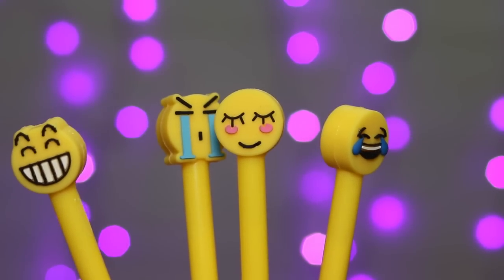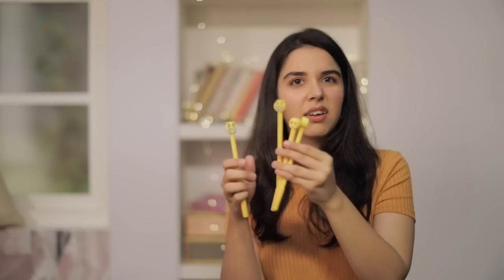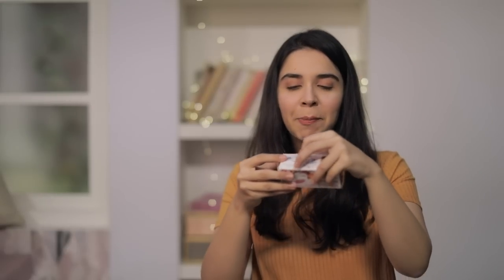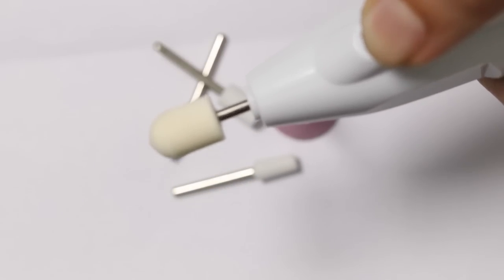$1 WISH APP STATIONERY HAUL - Online Shopping In India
I have been sooo eager to upload this! I know you have been too ;) Btw, when do you want the next stationery haul?

I know, I know! You wanna shop too ;) -

2pcs/set Colorful Feathers Kawaii Bookmarks Stickers Post it Memo Pad Sticky Notes Cute Stationery

2PS cactus love series sticky bookmark Note Memo flags note marker pads notes

New Creative Pads Office Stationery Fruit Vegetable Memo Bookmarks Stickers Sticky Notes

3Pcs/Set Kawaii Star Planet Sticky Notes Post It Memo Pad Stationery School Supplies Bookmarks

4Pcs/Set Schedule Marker Self-Adhesive Memo Pad Sticky Notes Post It Bookmark School Office Supplies

4Pcs Hot Sale Stationery Rainbow Pencil HB Pencil Black and White Suit Creative Personality Student Pencil Rainbow Pencil (4 Pcs)

Student Stationery Cartoon Lovely Gel Pen Creative Expression Gel Pen Office Supplies 4PCS/Set

3 Pcs/lot Creative Cute Cactus Shape Gel Pen Office Accessories School Stationery Student Supplies (Size: pen(3pcs))

Correction tape

5/pcs Retro Key Gel Pen Cute Pupil School Supplies Black Pen (Size: Random 5pcs)

4Pcs/Set Rabbit Gel Pens Set Kawaii School Supplies Office Stationary Photo Album Kawaii Pens Stationery Gel Ink Pen

7Pcs/set Cute Kawaii Capsule Creative Pills Ball Ballpoint Pens Ballpen For School Writing Supplies Stationery

2015 South Korea stationery goods sell like hot cakes kawaii cartoon new N put post-it notes/memo pad/school supplies

Creative Personality Girl Pink Bag Pendant Cute Unicorn Plush Pendant Key Ring Chain Flamingo Keychain

Fur Fluffy Flamingo Key Rings Pendant Fashion Jewelry Bags Hang Pendant Car Accessories

Metal Fur Pom Poms Hair Bulb Bag Ball Plush Key Chain for Ornaments Pendant

4 PCs/set Cute Black Cat Gel Pen Kawaii Stationery Creative Gift School Supplies 0.5mm

Fashion Lovely Flamingo Cartoon Wallet Cute Key Bag Coin Bag

Portable Mini Heat Sealing Machine Impulse Sealer Seal Packing Plastic Bag TOP

New 5 In 1 Nail Trimming Kit Electric Salon Shaper Manicure Pedicure Kit (Color: White)

A lot of help by Utsavi Udani!

Shot By Ganesh Dhiraj.

Love,
Heli ;)